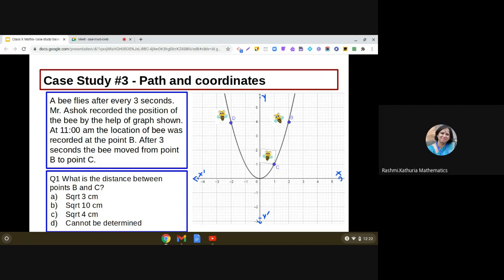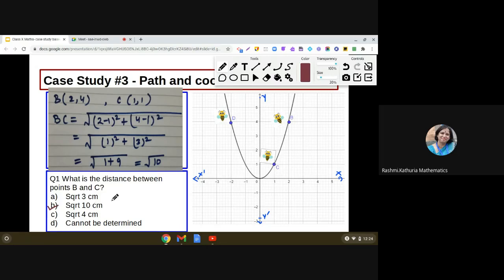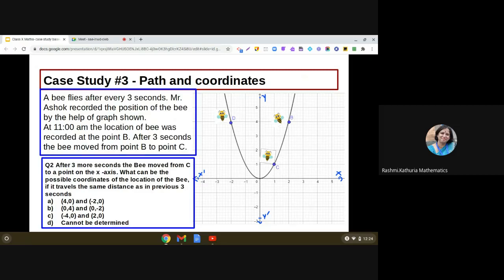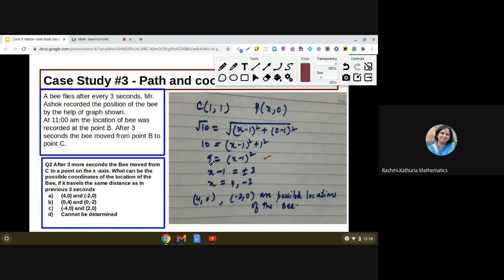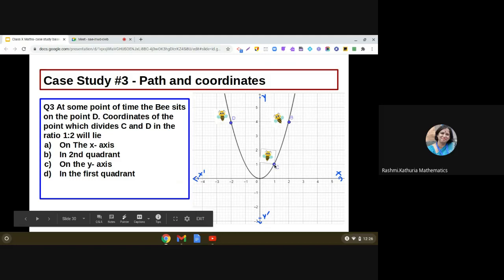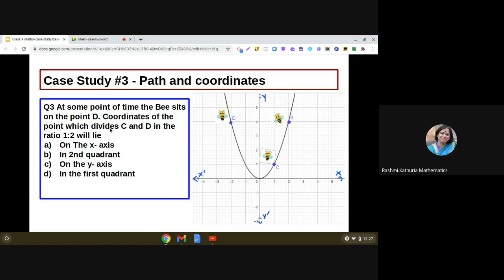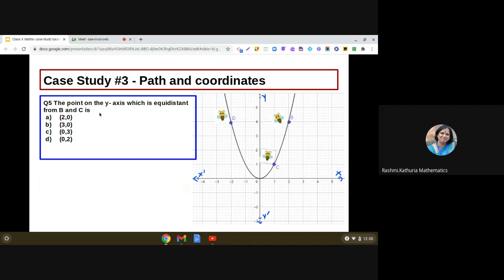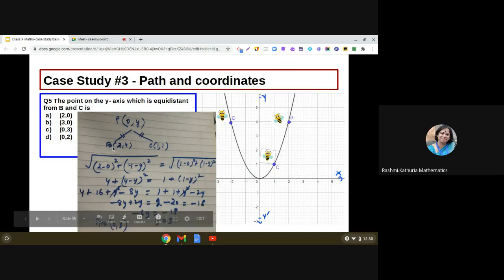Case Study based Question | CBSE Class 10 Mathematics | New Case Study 3